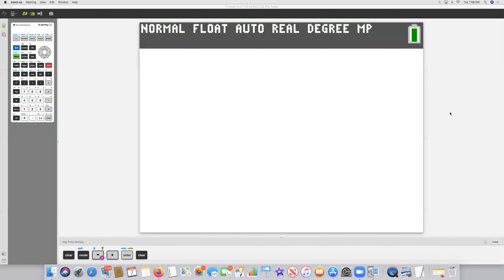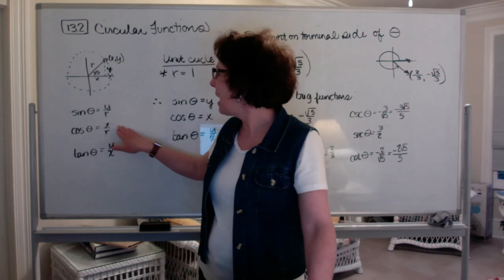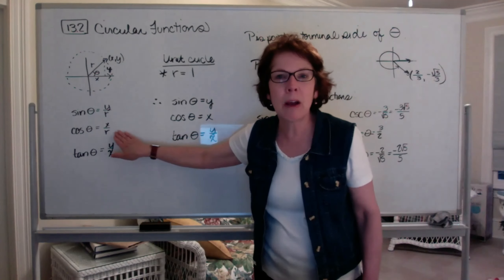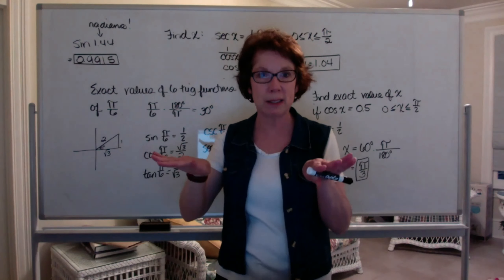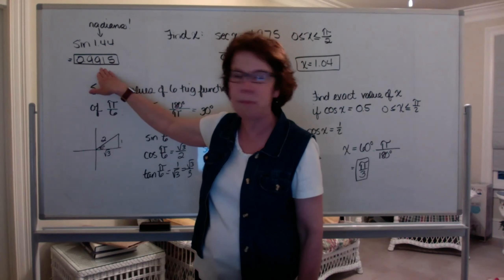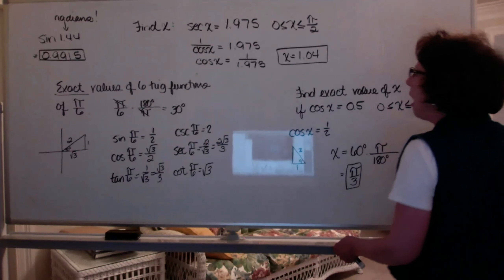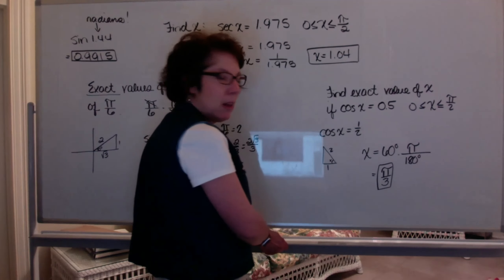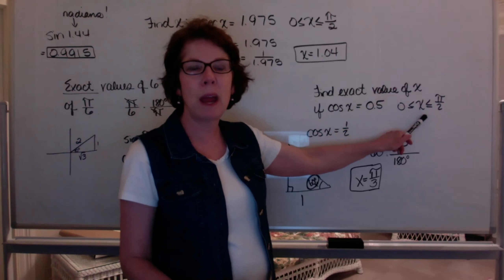Honors Algebra 2 Lesson 13-2